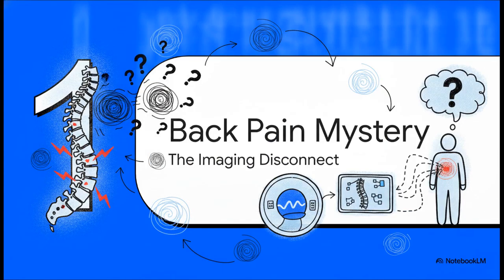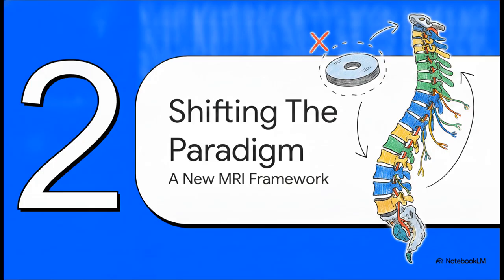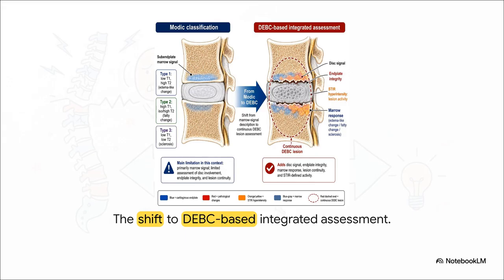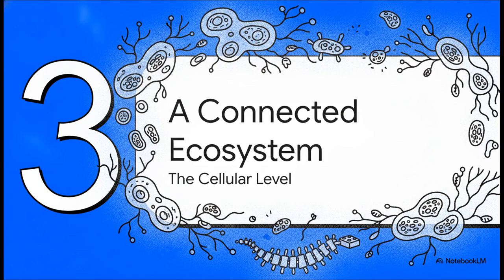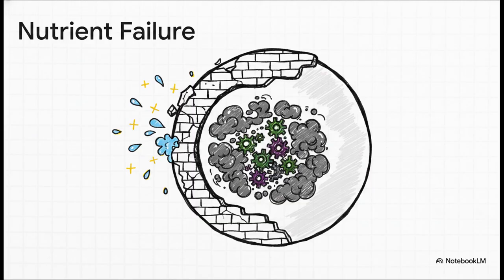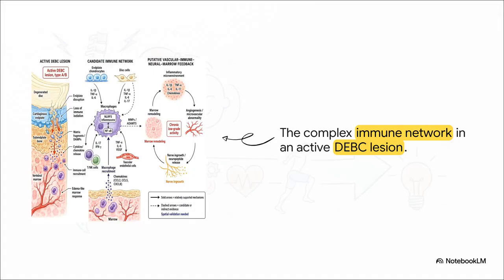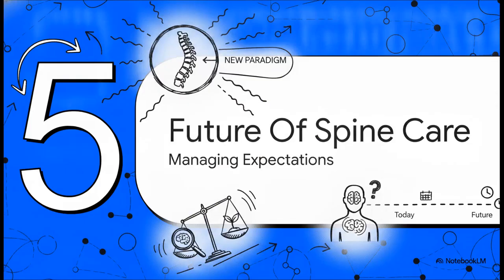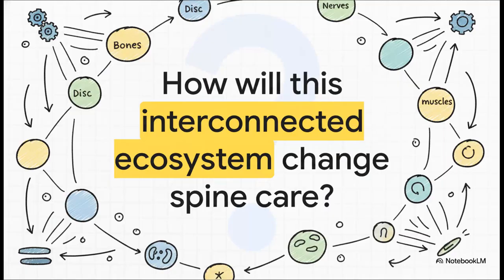Decoding Back Pain